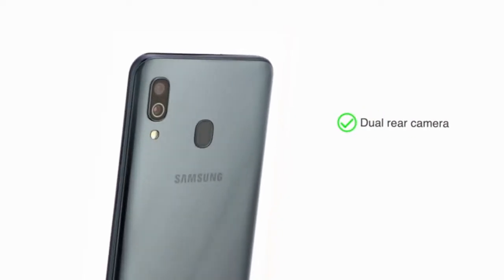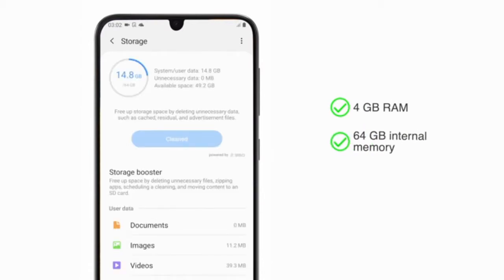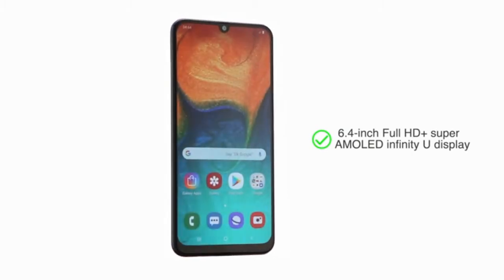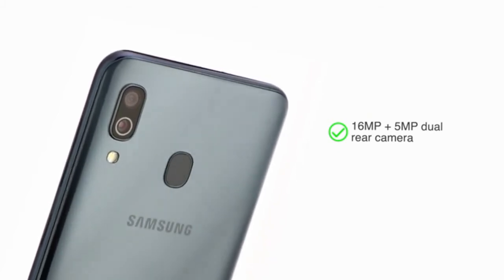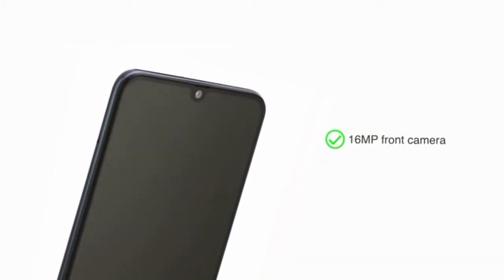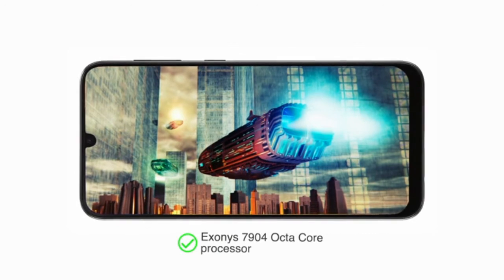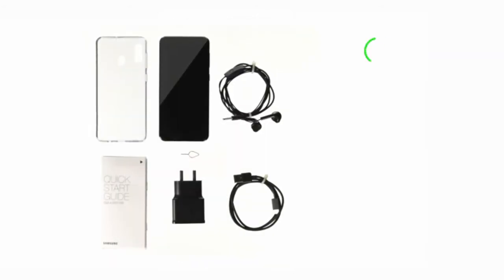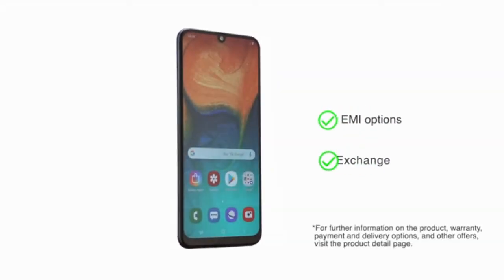Samsung Galaxy A30 | Best Low Budget Smartphone 2019 | Full Specifications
Samsung Galaxy A30 (Black, 4GB RAM, 64GB Storage) with No Cost EMI/Additional Exchange Offers
14%
off

Description
The Samsung galaxy A30 is a powerful device that provides for a fuller visual display with the 6.4-inch (16.21 centimeters) super AMOLED - infinity u cut display, FHD+ resolution (2340 x 1080), 404 ppi with 16m colours and a dual camera setup - 16mp (f1.9)+ 5mp (2.2) wide angle camera + 5mp (2.2) with flash and 16mp (f2.0) front facing camera.
Buying Link For Offer

Features & details
16MP+5MP dual rear camera with f1.7 wide angle and f2.2 flash | 16MP front camera
16.21 centimeters (6.4-inch) FHD+ multi-touch capacitive touchscreen with 2340 x 1080 pixels resolution and 16M color support

Android Pie v9.0 operating system with 1.8GHz Exynos 7904 octa core processor
4000mAH lithium-ion battery with Type-C fast charging | 15W Charger in the box
1 year manufacturer warranty for device and 6 months manufacturer warranty for in-box accessories including batteries from the date of purchase
Box also includes: Earphones, Travel Adapter, USB Cable, Ejection Pin and User Manual